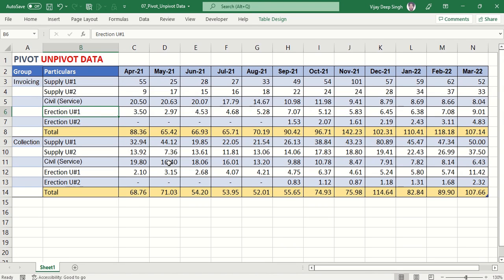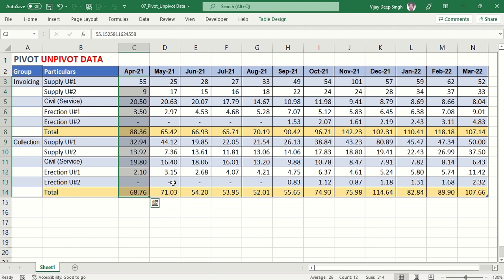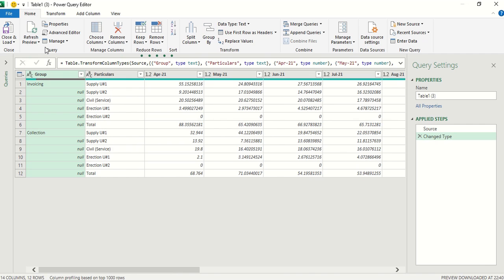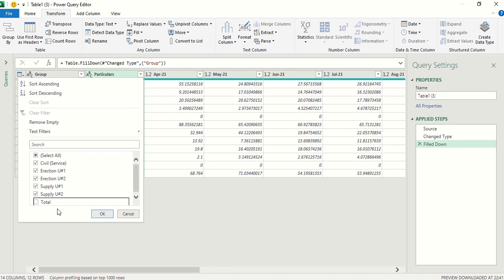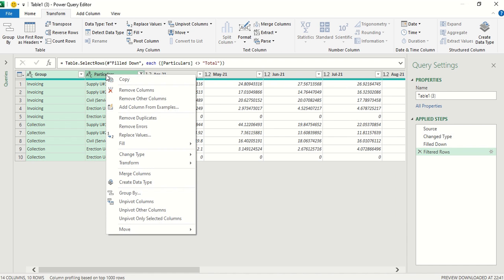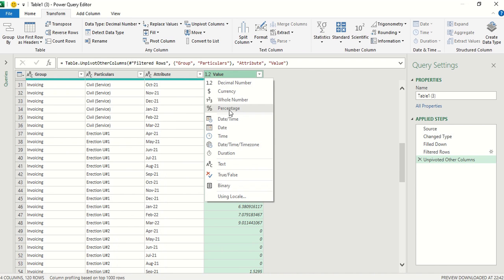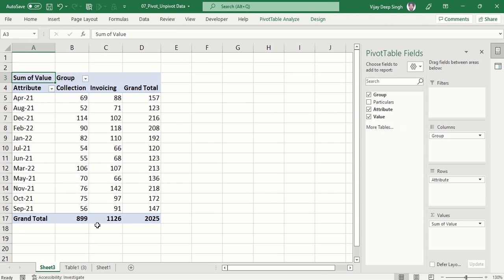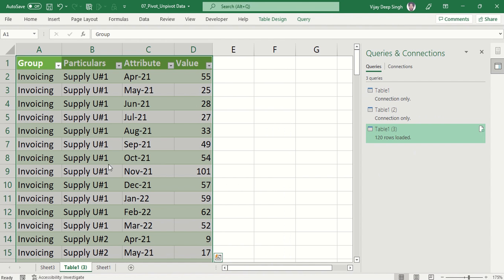Pivot Unpivot Data in MS Excel by Using Power Query. You will be surprised at how easy it is.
Pivot Unpivot Data in MS Excel